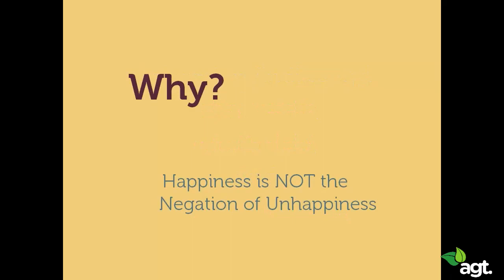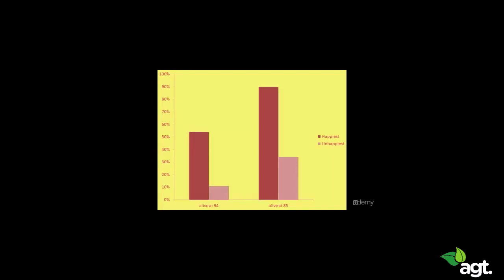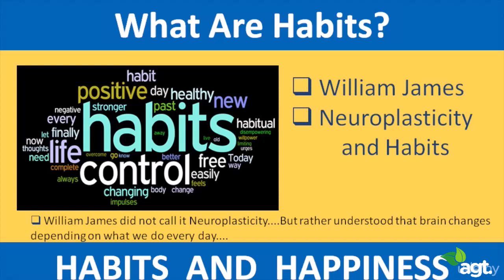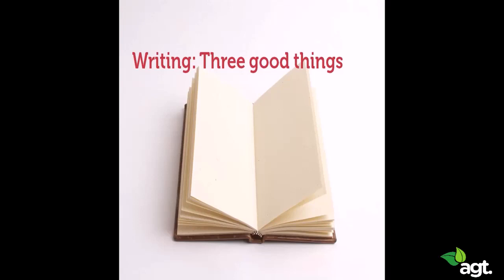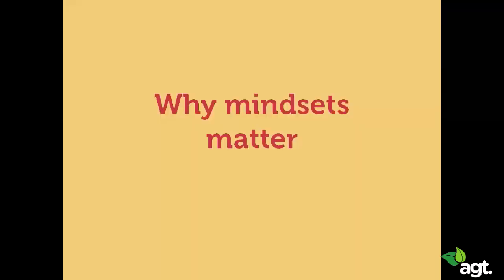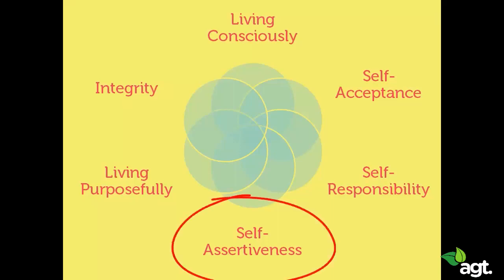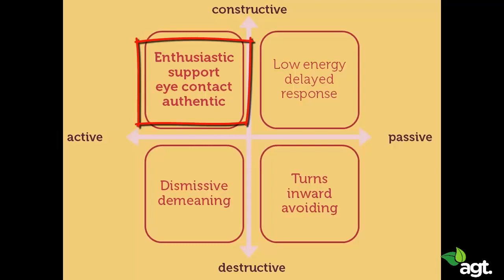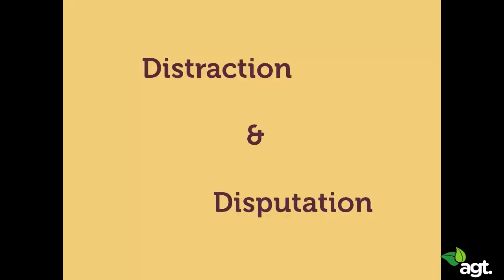Positive Psychology - Discover the Science of a Happier Life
Learn strategies to become happier and more fulfilled based on leading research from psychologists across the world.